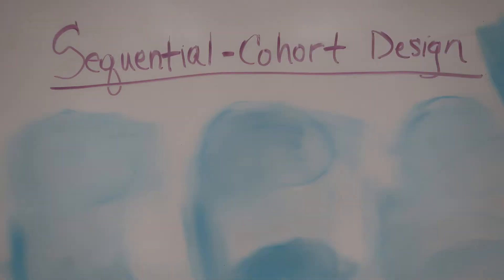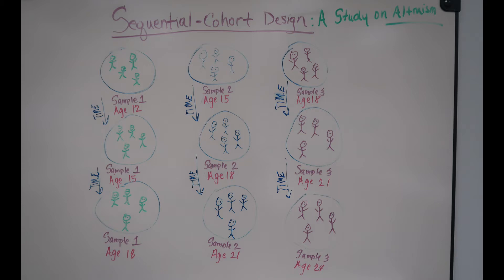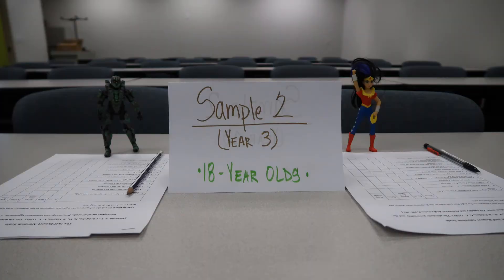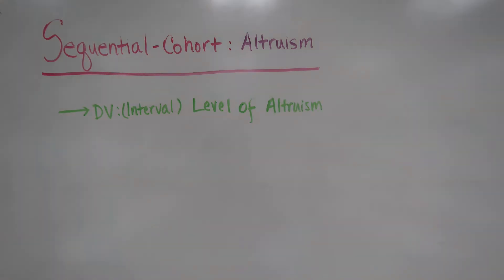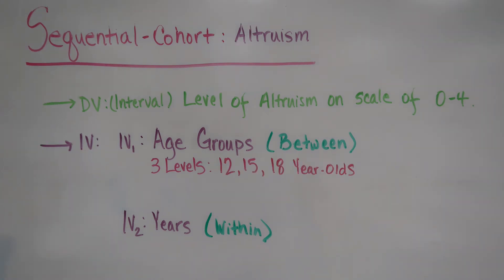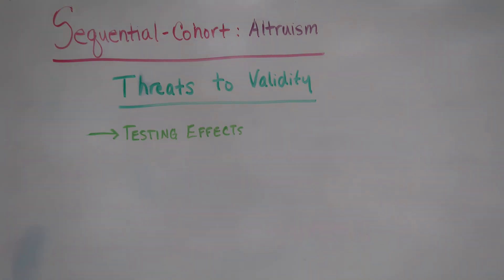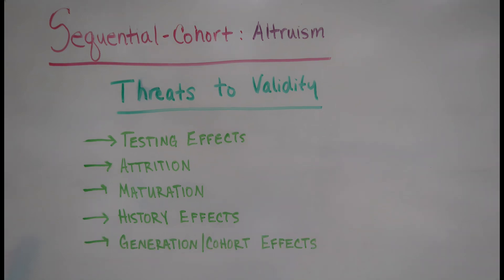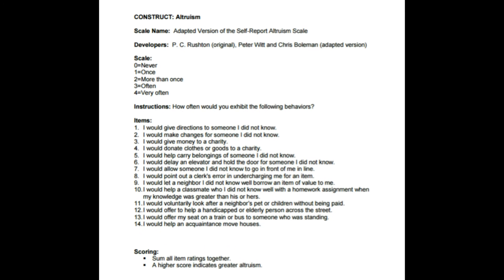Sequential-Cohort Design: A Study on Altruism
Psychology 3392 Research Design & Analysis
Final Exam Video

0:10  What is a Sequential-Cohort Design?
0:50  Study of Altruism

Created by:  Cynthia Chan & Sashia King